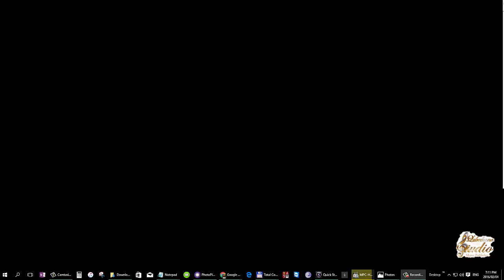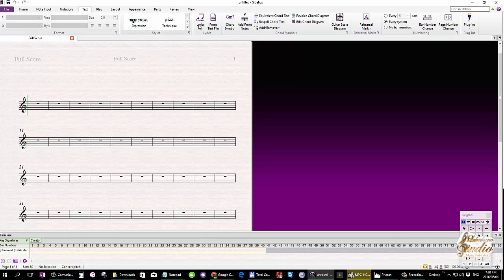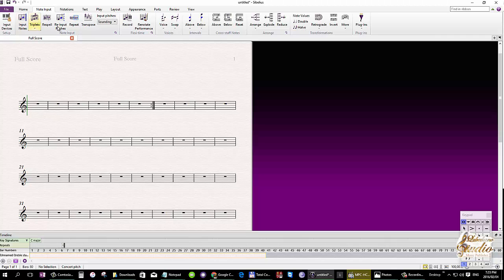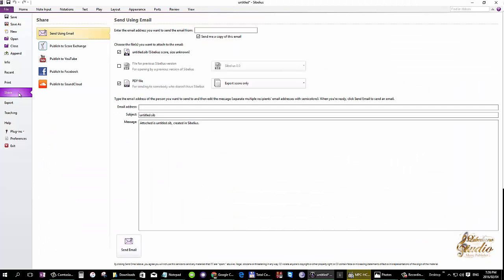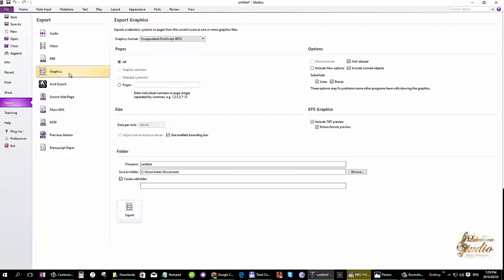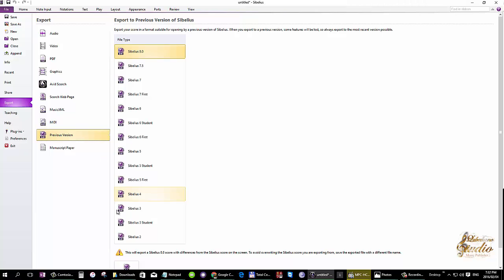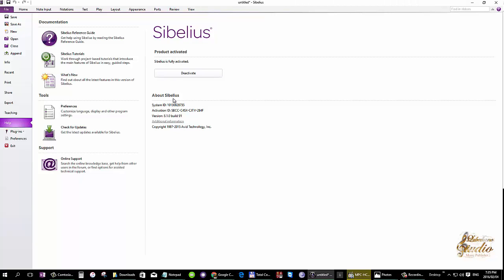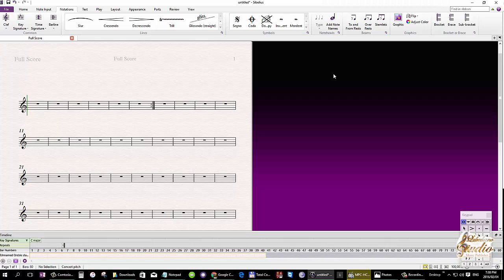The Ribbon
Working only for six months a year (Reserve Force Regulation), I have to find other means of income for the rest of the year.
If this video helped you and you feel it in your heart to make a donation, I will really appreciate it.!  May you receive a prophet's reward.

Keep checking my channel for I will create more in-depth videos on each tab of the Ribbon.

On a different note (no pun intended), Please forgive my difficulty regarding my speech. I have a problem forming words, especially English words, but I'm confident as I progress making these videos, my speech will improve.

God bless you all...and my 2016 be a blessing to you all.

Warrant Officer Hans Nel: SA NAVY BAND